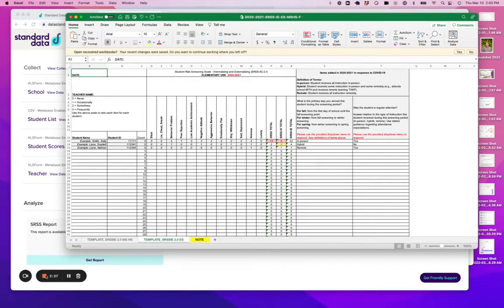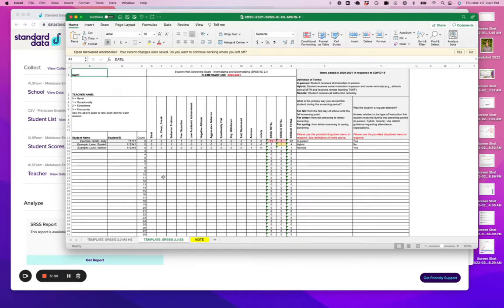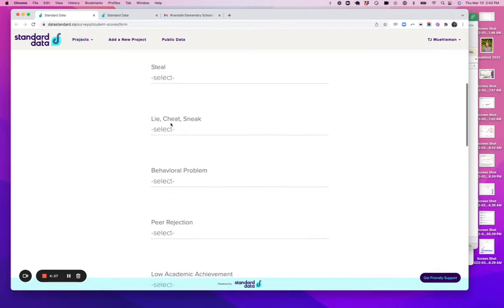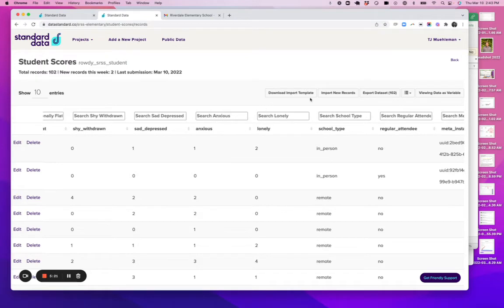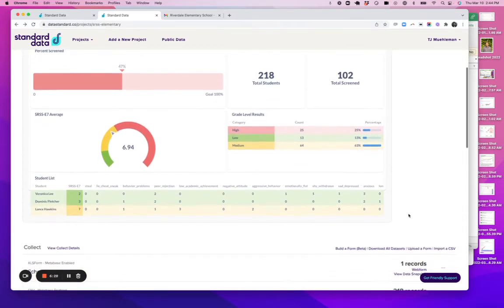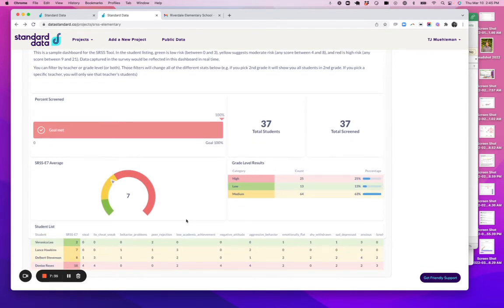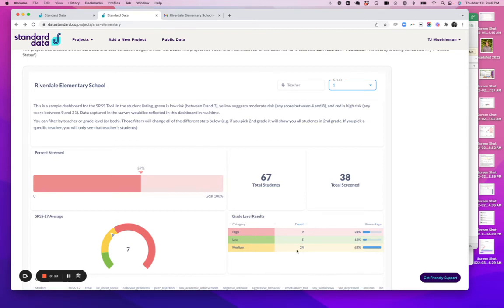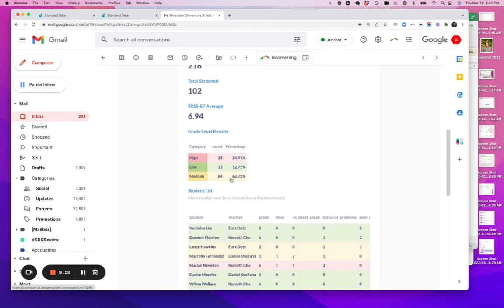DataintheWild - Digitizing the Student Risk Screening Scale (SRSS)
ATTENTION EDUCATORS & ADMINISTRATORS: The SRSS tool just received a hyper-modern Standard Data update! Here’s a look at how we're making data collection more simple & the dynamic dashboard we’re building to help districts do more with SRSS data.

Let's Talk.